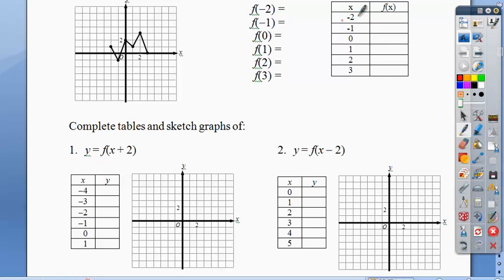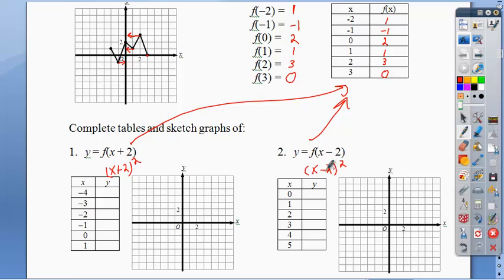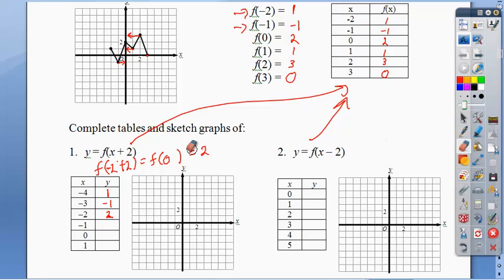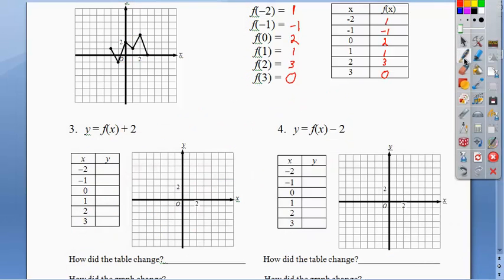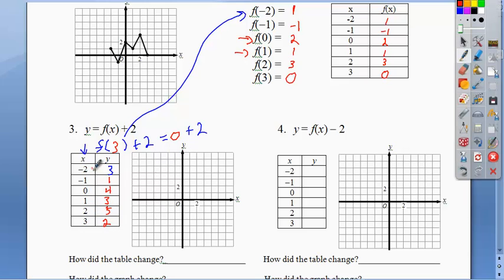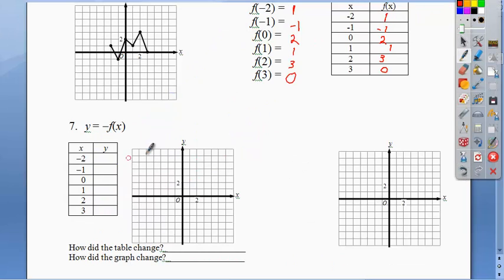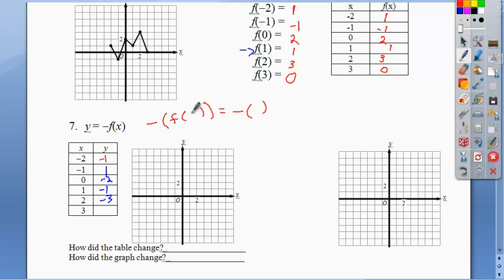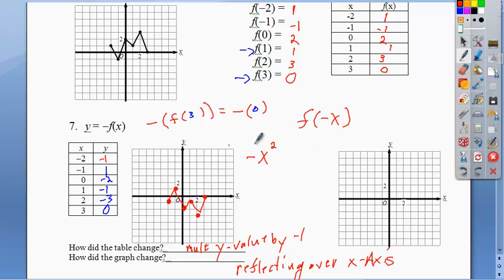Transformations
A breif discription of how to do our activity